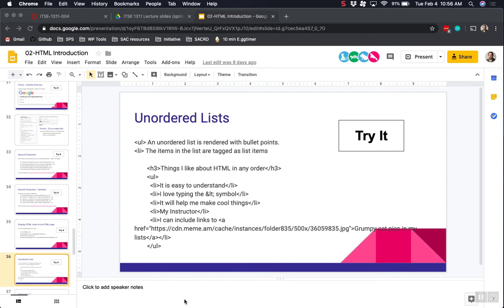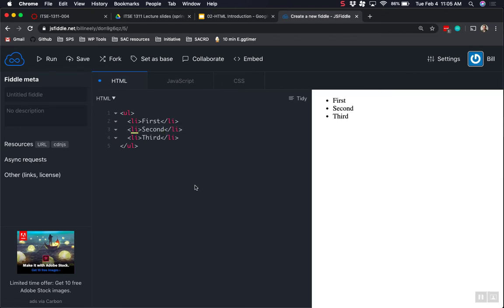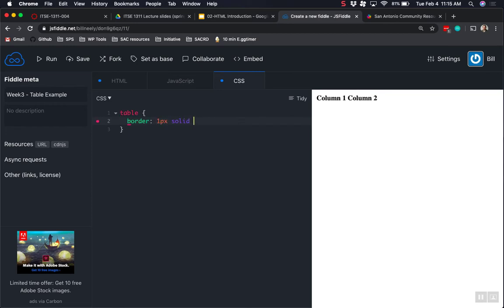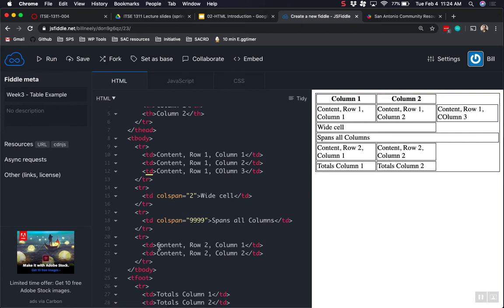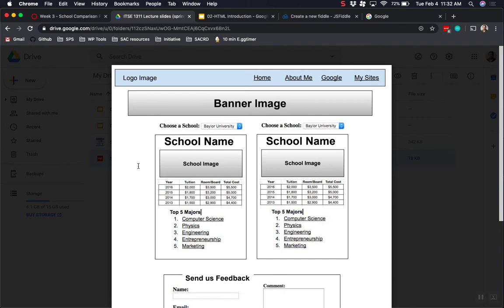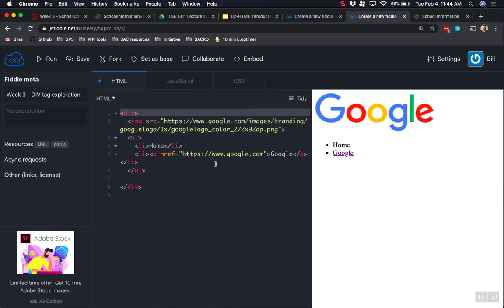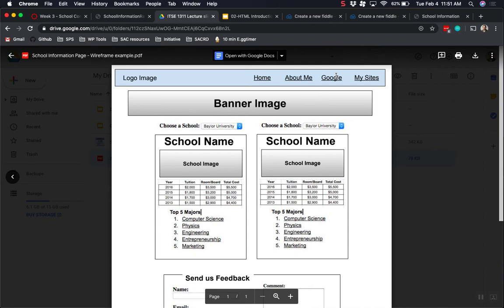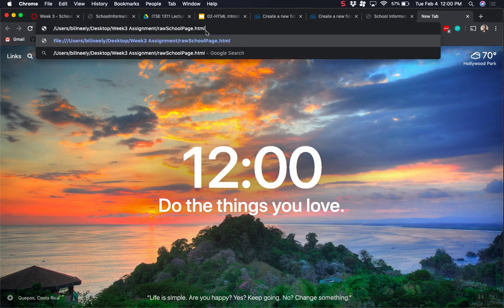SAC - ITSE1311 lecture - February 4, 2020